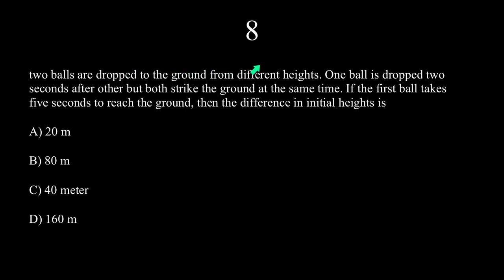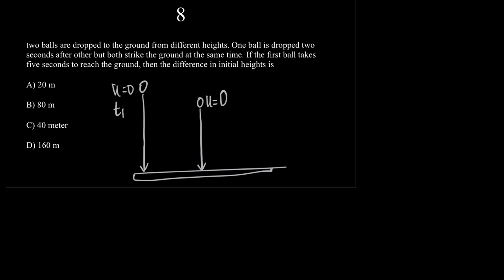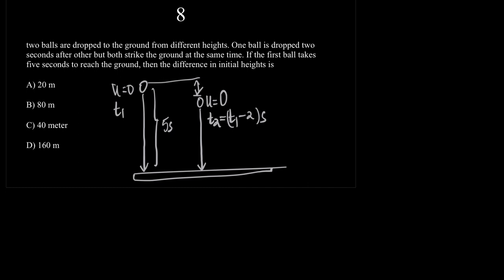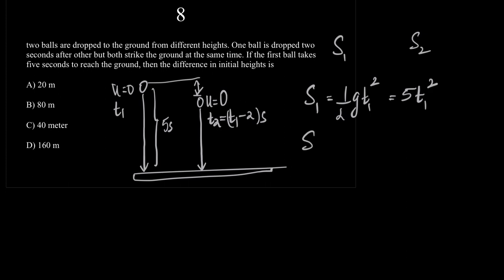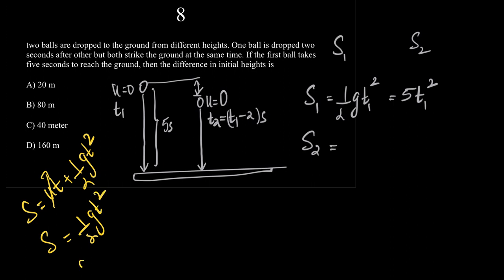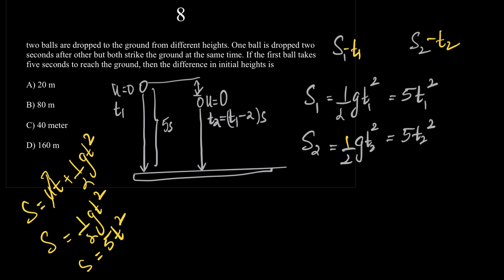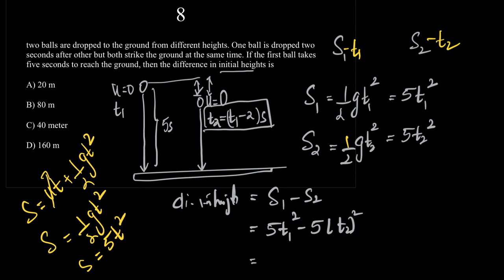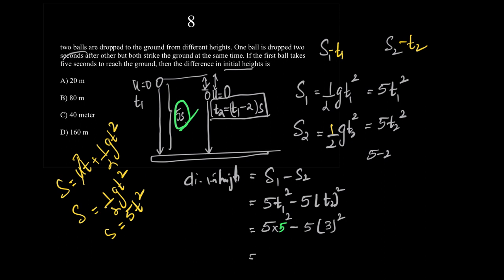Kinematic equation l object dropped from height l problem 8 | two balls are dropped to the ground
two balls are dropped to the ground from different heights. One ball is dropped two seconds after other but both strike the ground at the same time. If the first ball takes five seconds to reach the ground, then the difference in initial heights is